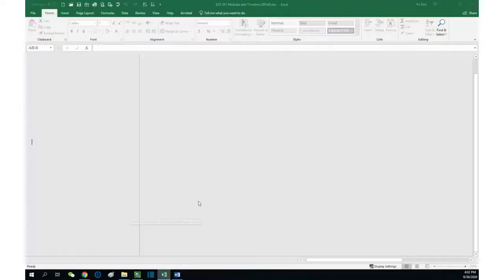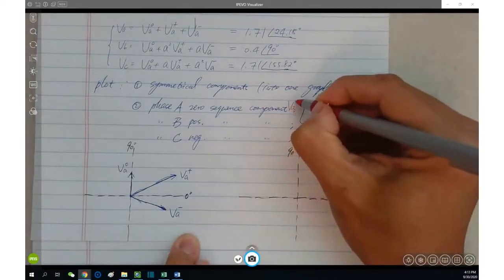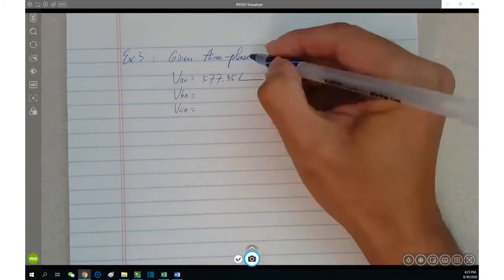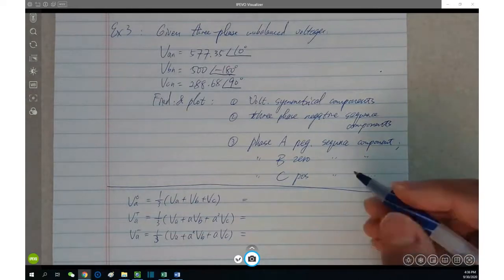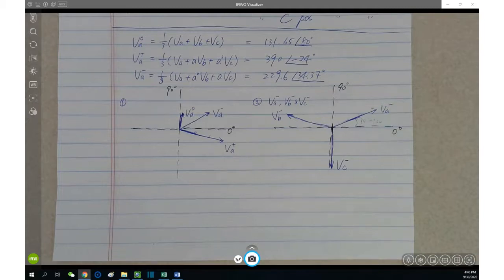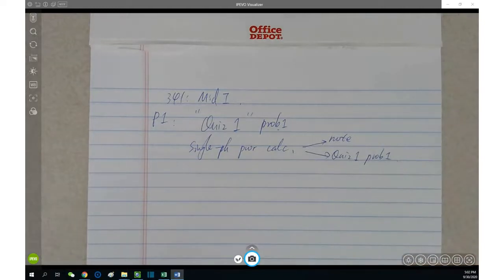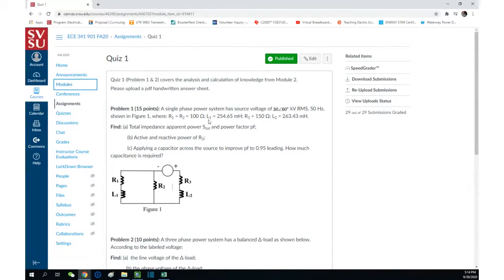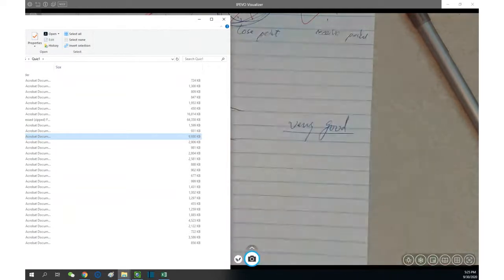ECE341_Lec_09(093020)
Module 3: Symmetrical Component & Networks